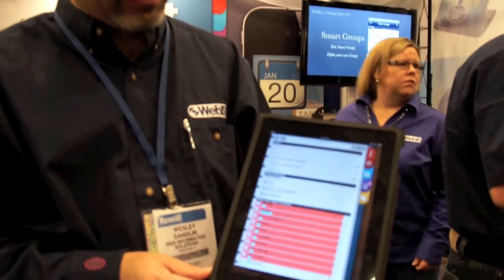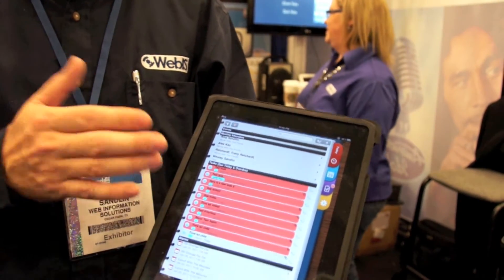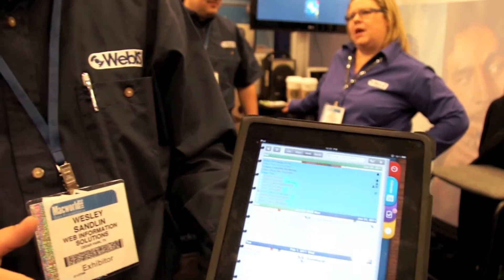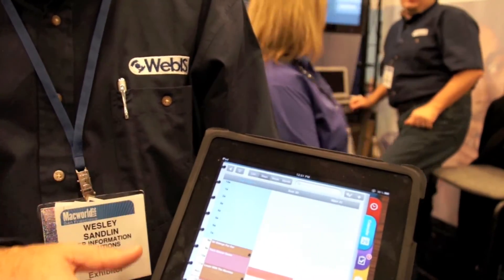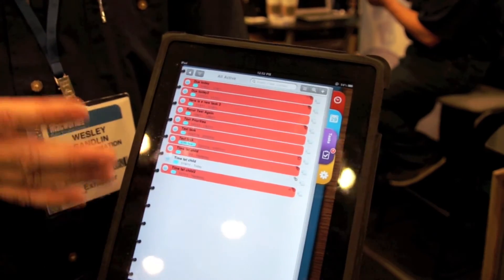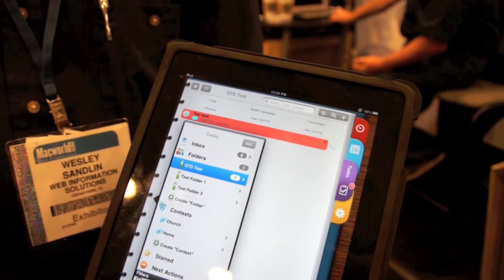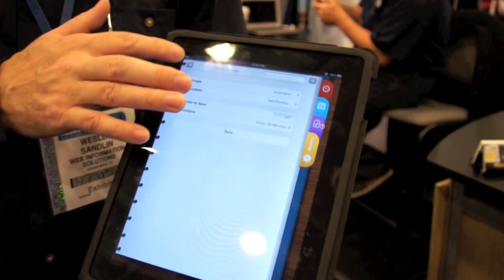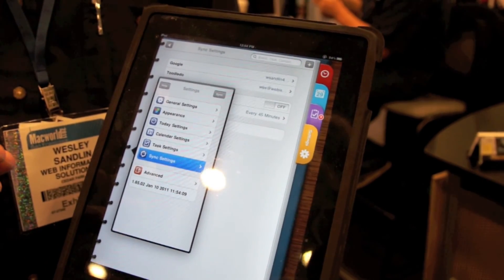Macworld 2011 Pocket Informant HD for iPad Demo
I have tried almost all of the Organization apps for the iPhone and iPad, It has been a huge mess until i found this at Macworld. I'm deleting them all. Hands down the cream of the crop. WebIs has been in this game for years (since 2001). I had PI on the palm and PocketPC years ago

for more information. I will be doing a full write up soon

Pocket Informant brings powerful Calendar and Task functions to your iPad! Location based events, task grouping, GTD/Franklin Covey style tasks, Google, Toodledo, and Desktop sync.